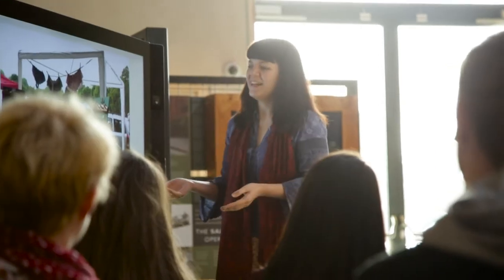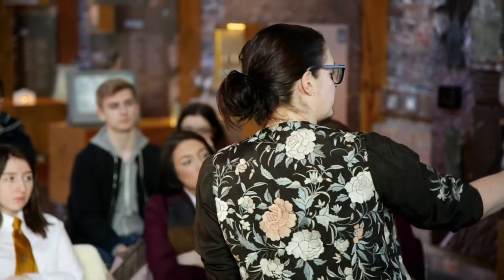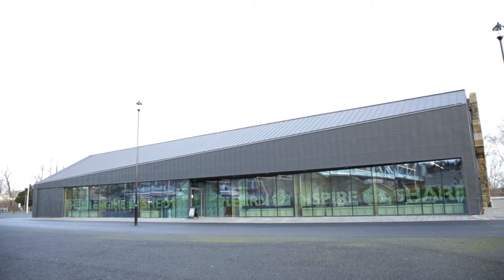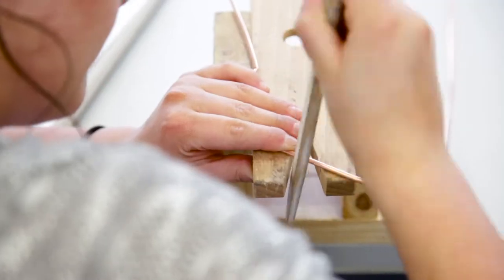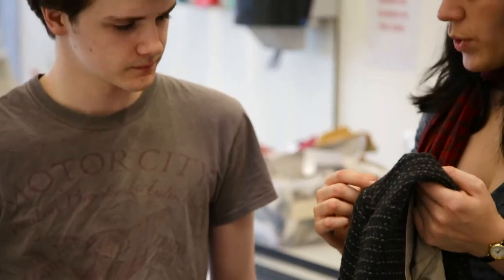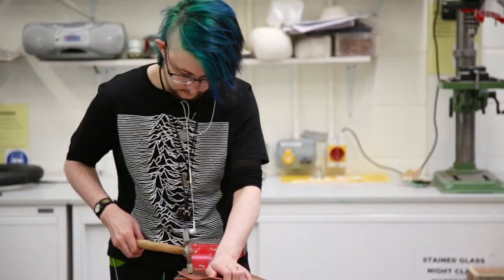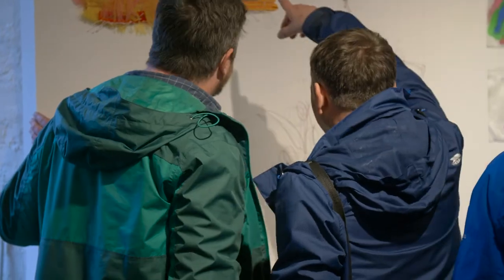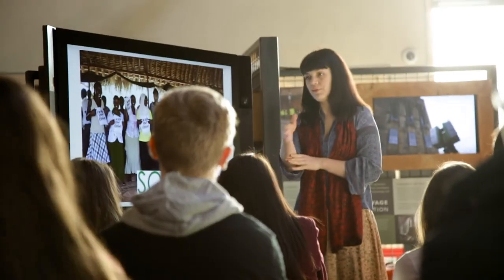Meet Your Maker - Stirling Castle/Engine Shed (2018)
Since May 2018, Forth Valley College Art and Design students have been researching, developing and producing a piece of wearable art. The 'Meet Your Maker' project - a co-venture between Historic Environment Scotland, Craft Scotland, Artlink Central, Forth Valley College and two local high schools - has allowed young people to express the connections between heritage and the modern world of technology we live in today. Here's how the project went!